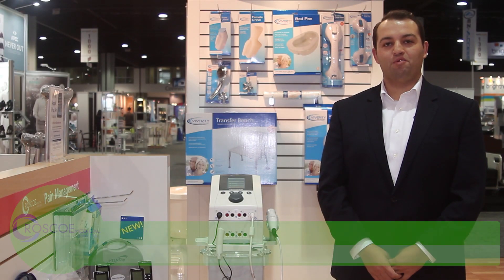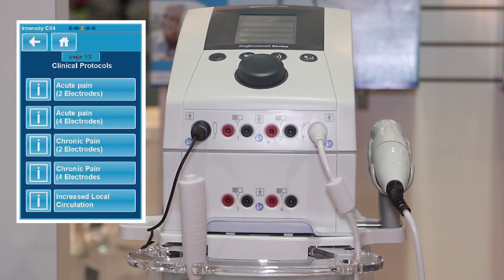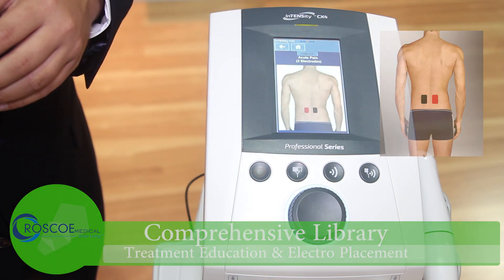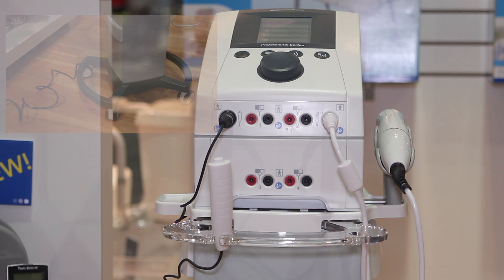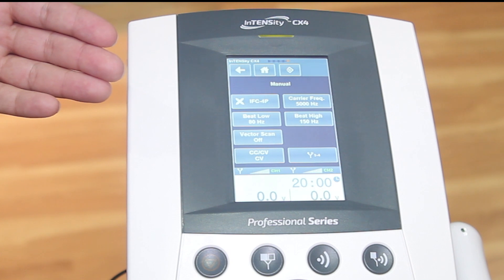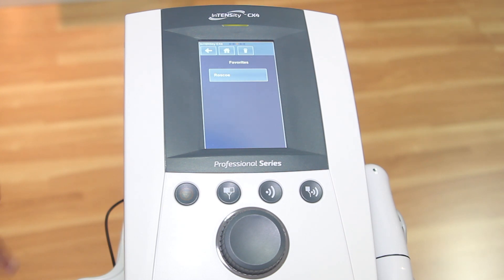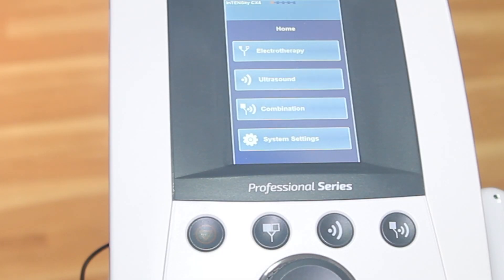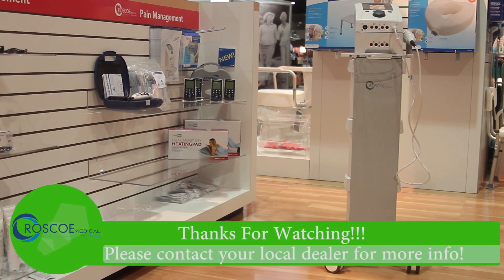InTENSity™ CX4 Professional E-Stim/Ultrasound Combo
The InTENSity™ CX4 is an advanced combination four-channel electrotherapy and ultrasound system offering the practitioner a wide range of treatment options in one user-friendly, ergonomic design.

Equipped with a menu-driven color screen touch interface that intuitively groups and displays clinical protocols, guiding clinicians step-by-step to ensure the ideal therapeutic treatment.